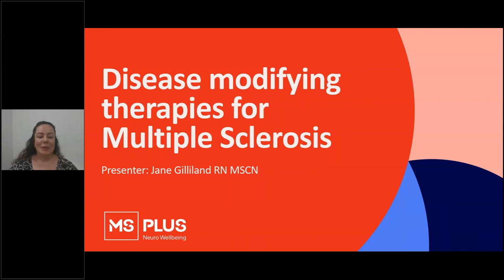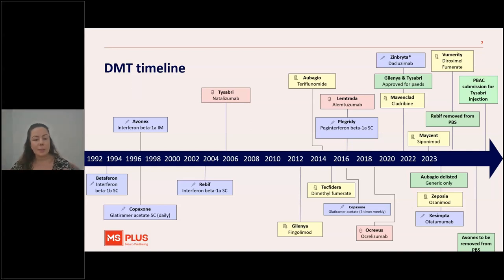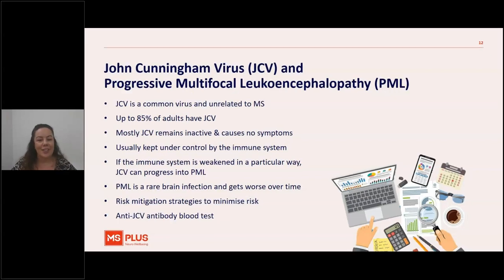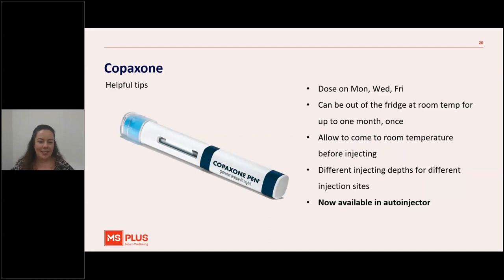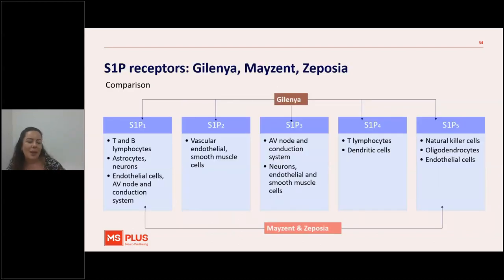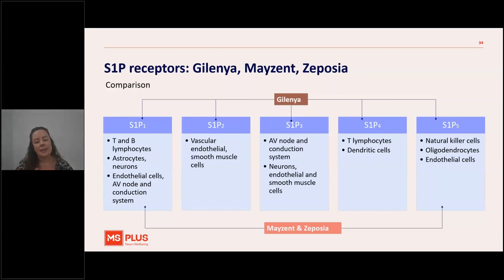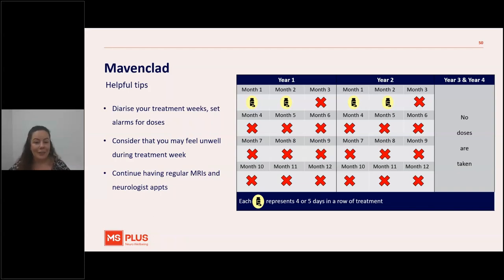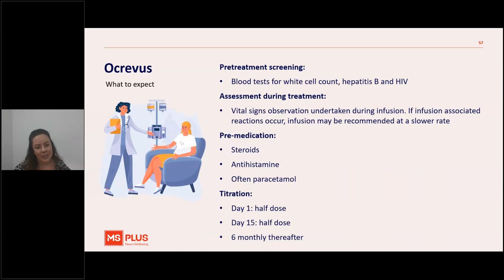Disease modifying therapies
What is the best treatment for your MS? Tune in as MS Plus nurse advisor Jane Gilliland walks you through the list of available treatments for MS, their benefits and risks, potential side-effects, and the best ways to manage their use effectively.